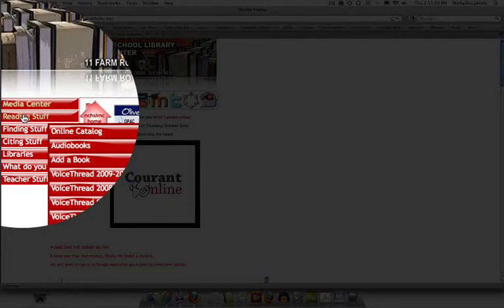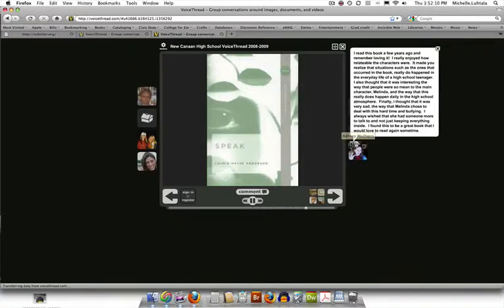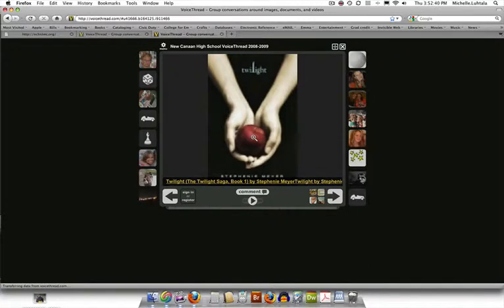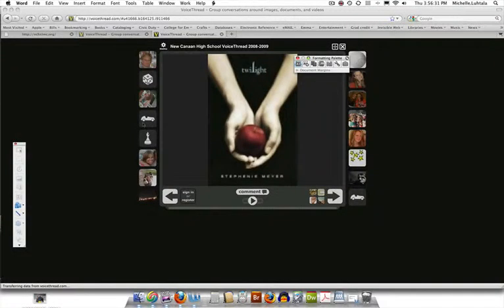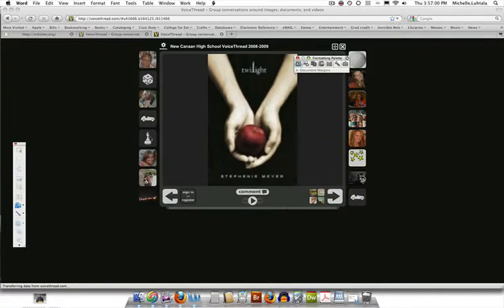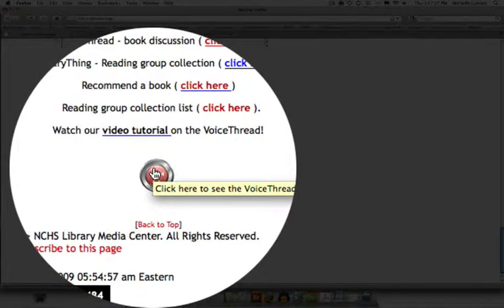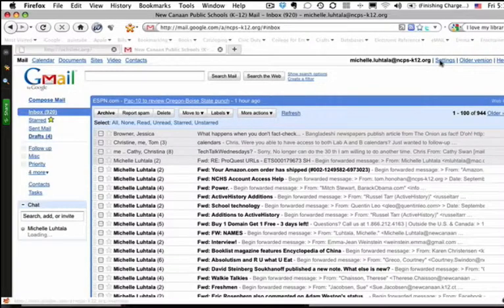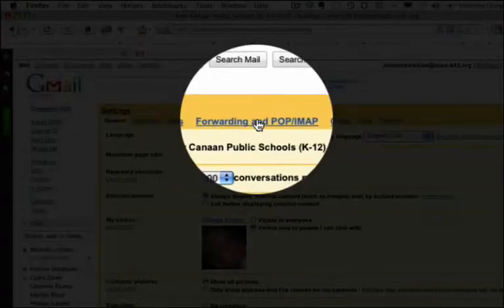MacKenzie F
These are the instructions for Mr Luongo's F period class on Friday, October 23rd. I won't be in school, and Ms. MacKenzie, who is covering for Mr. Luongo wanted the students to select independent reading books. It walks students through three activities